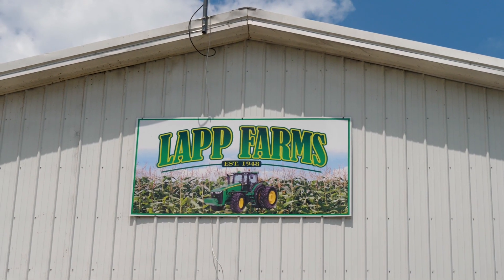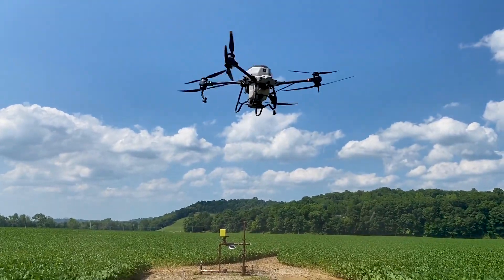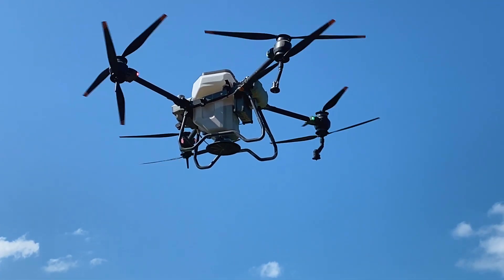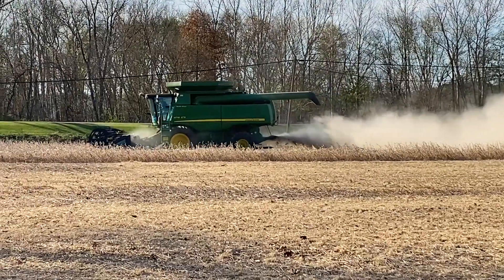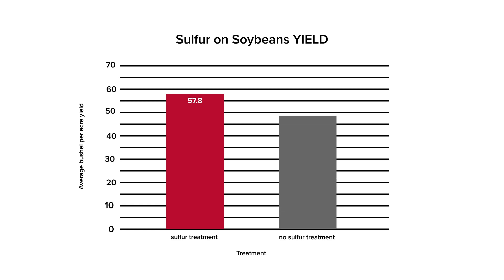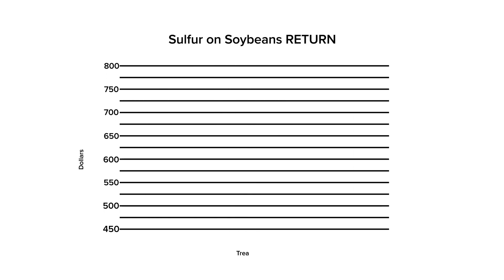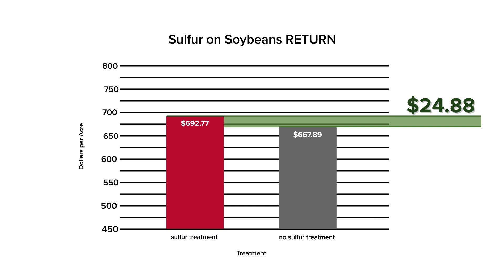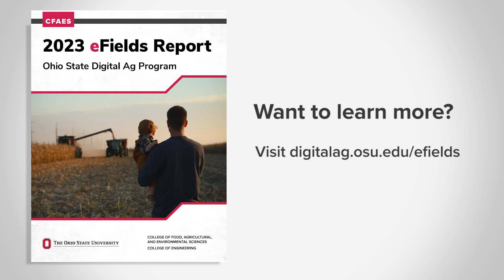eFields On-Farm Research 2023: Drone Application of Sulfur on Soybeans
Tuscarawas County Extension educator Chris Zoller teamed up with Jason Masey at Lapp Farm in Coshocton County to answer the question: Does drone application of sulfur on soybeans increase yield and/or return?
To view more on-farm research from across Ohio check out the catalog of eFields reports